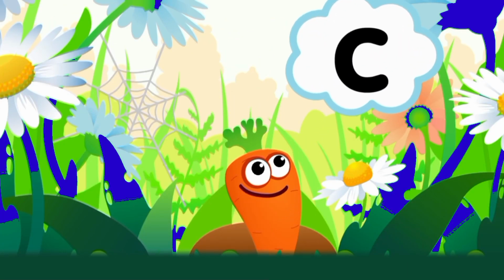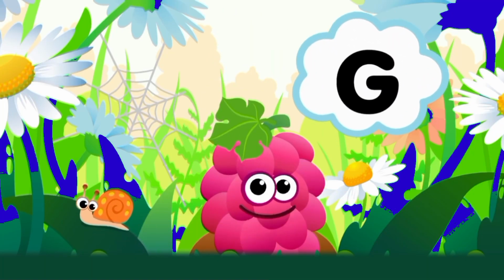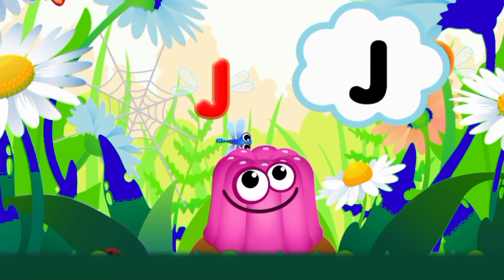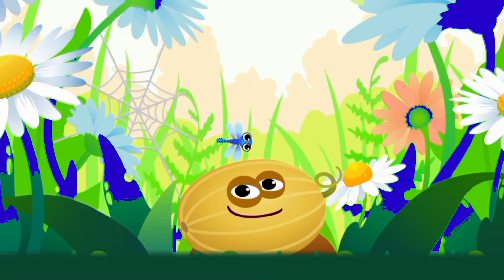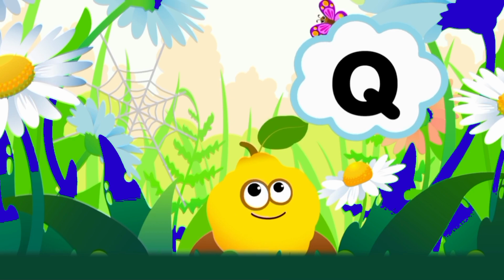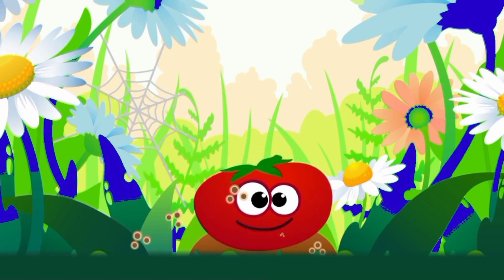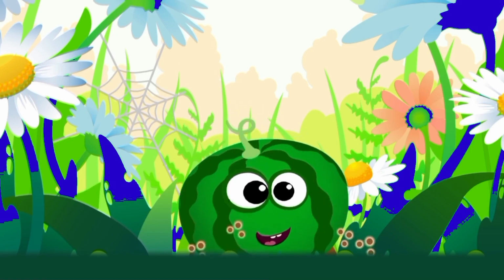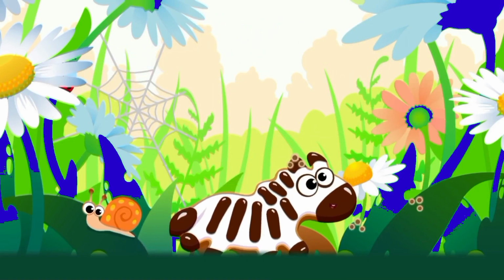Catching Every ALPHABET LORE Fish | Drone catches Alphabet Lore (He was so Happy)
Catching Every ALPHABET LORE Fish |
Drone catches Alphabet Lore  (He was so Happy)

catching every alphabet lore,
j alphabet lore
drone catches alphabet lore,
drone catches alphabet lore blocking the road,
drone catches alphabet lore cave,
when your drone catches alphabet lore blocking the road,
alphabet lore caught on drone,
when your drone catches alphabet